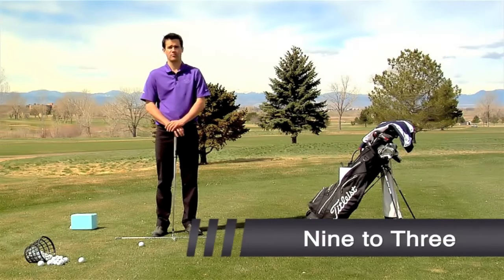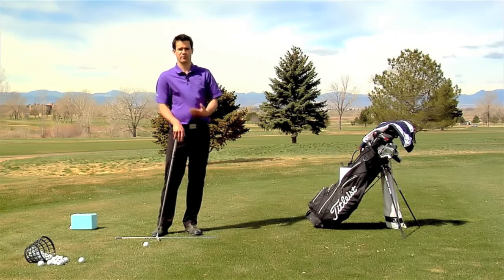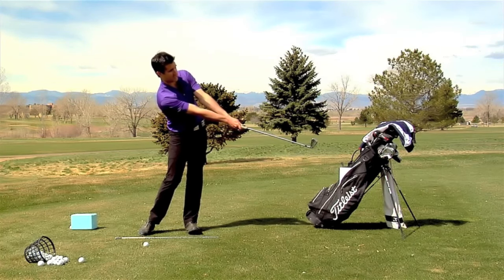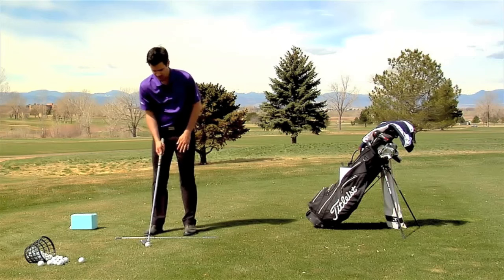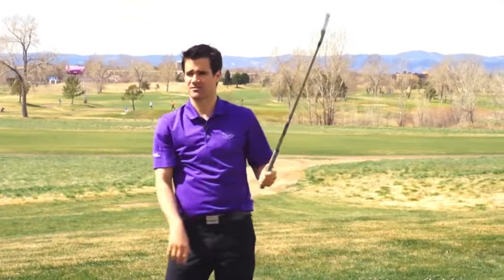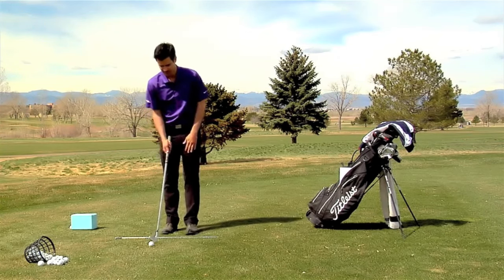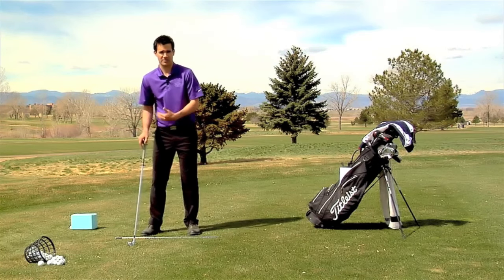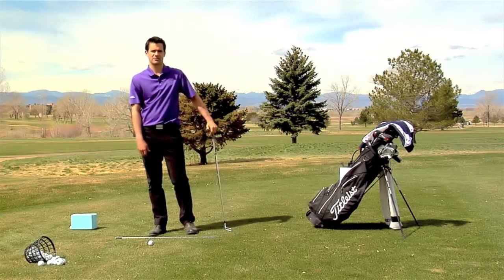9 To 3 - Training Solid Contact and The Release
This classic drill works on the swing from waist height to waist height, or as some call it, 9 to 3. This drill works on the timing when the arms are doing the majority of the work as they transfer speed from the body to the clubhead. This drill is very versatile, and can be used to work on a lot of things around impact.  The most common ways to use it is to work on the amount of rotation/side bend of the body, the direction and timing of the arm motions, and the adjustments the wrists have to make to square the club face.

Some of the most common problems that show up in this drill are standing up and early straightening of the trail arm to help square the face or not having enough rotation and side bend to delay the straightening of the trail arm.  These two often go hand in hand, but the 9-3 drill is a smaller version of the full swing, which gives you the opportunity to practice the release and impact and get a general sense of the proper body positions that you will want to use in your full golf swing.

Golf Smart Academy Memberships includes:
- ... and more!